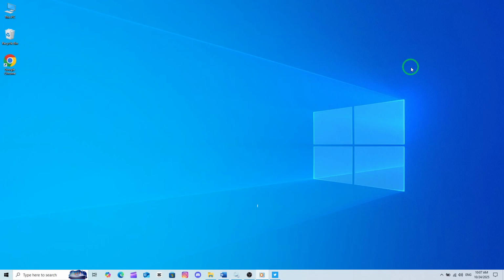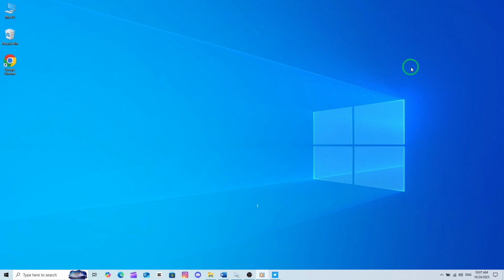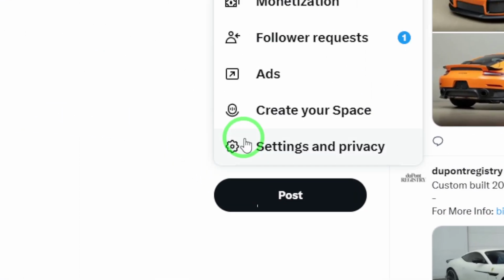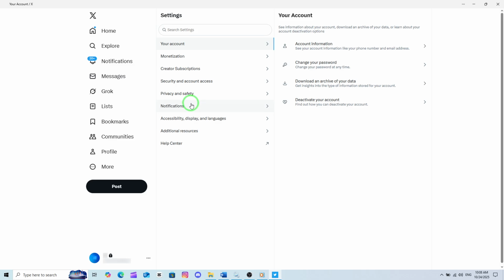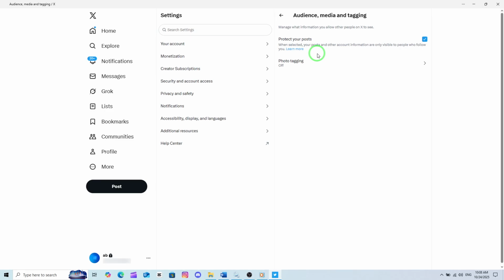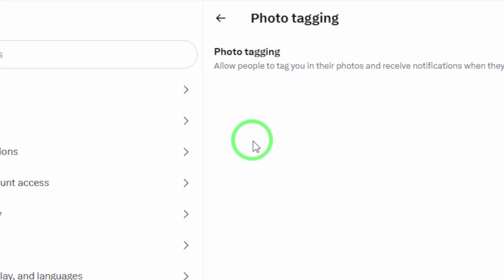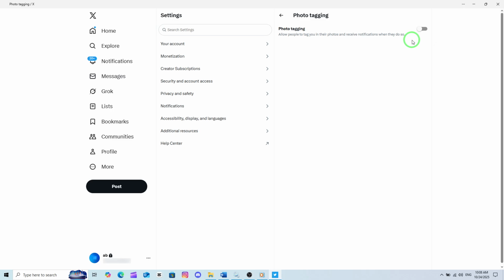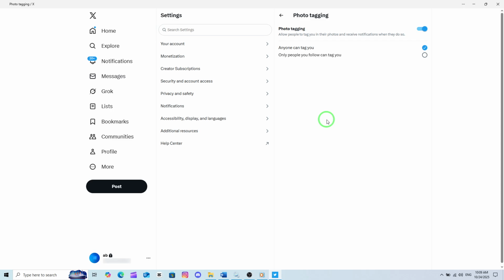How To Allow Tagging You In Photos On X (Twitter) App On PC (New Update)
Learn how to allow tagging you in photos on X (Twitter) App on PC with the latest 2025 update. This quick tutorial shows you the exact steps to turn on photo tagging so your friends can tag you easily.

Follow these steps:

1. Open the app

2. Click on the more icon

3. Go to your Settings and privacy, then Privacy and safety

4. Go to Audience, media and tagging

5. Enter to Photo tagging, enable Photo tagging

Stay up to date with new X features and improve your social experience effortlessly.-

Chapters:
00:00 Intro
00:12 Soultion
01:05 Outro